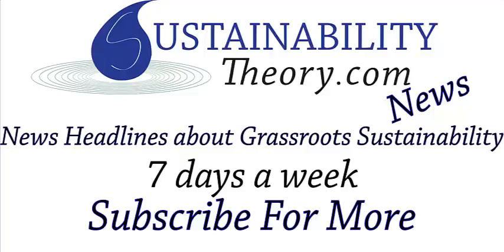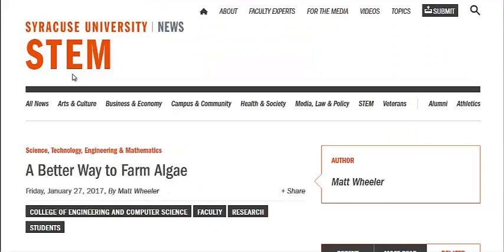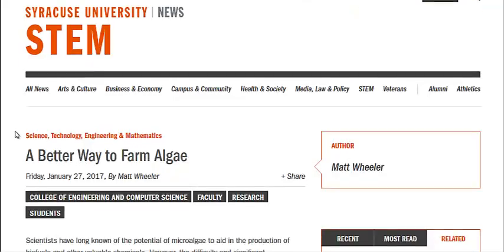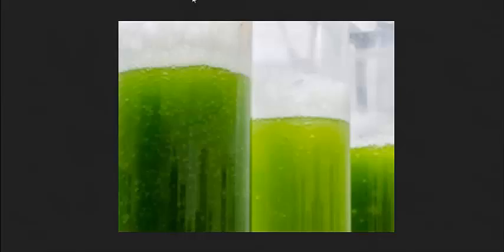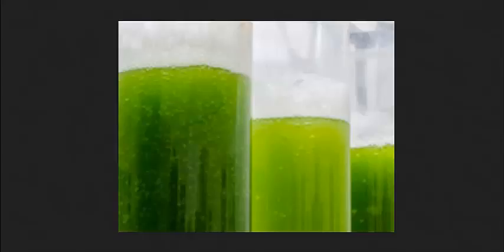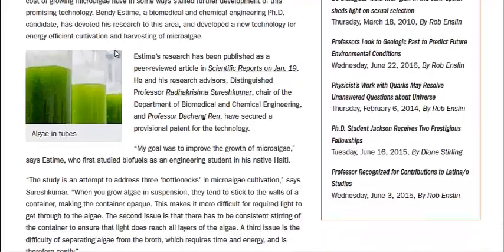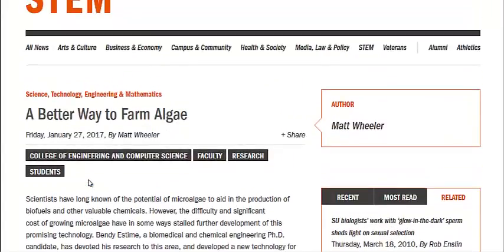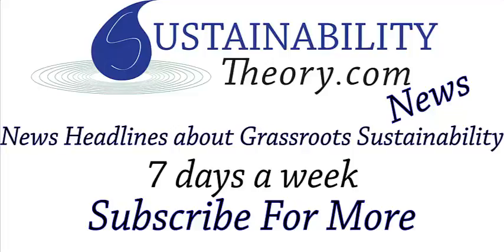10X Better Algae Farming For Biofuel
Researchers at Syracuse University have come up with a way to grow algae for biofuel that doesn't require constant stirring and is easy to harvest. The scientist claims it creates algae ten times faster than traditional production methods.